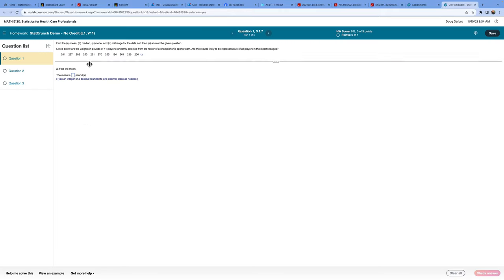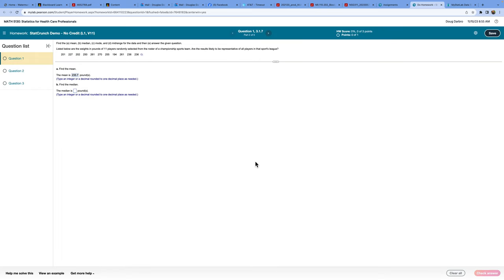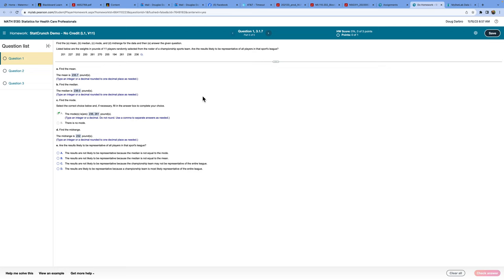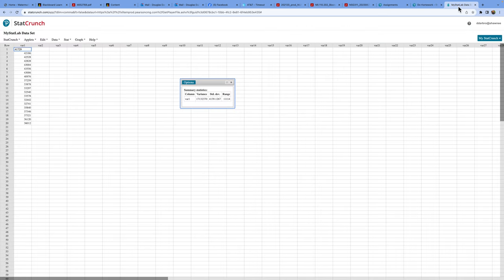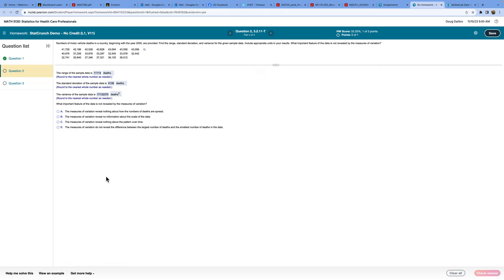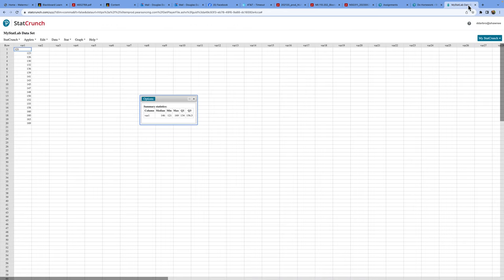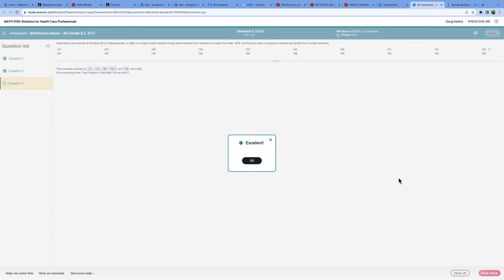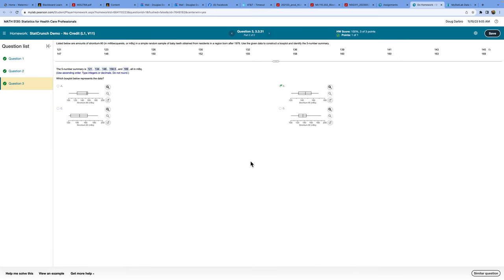Working MSL problems, MATH5130